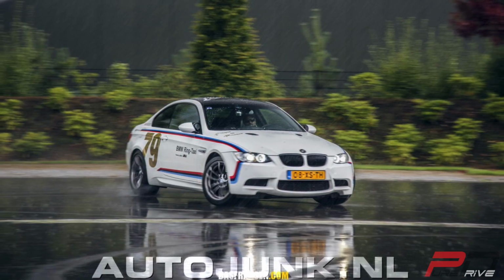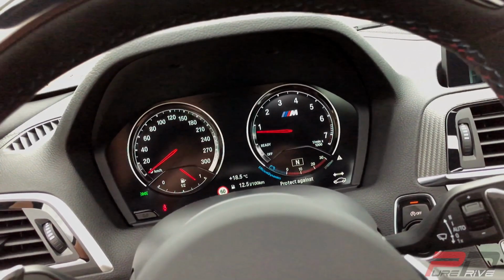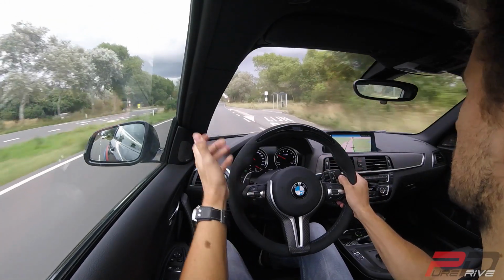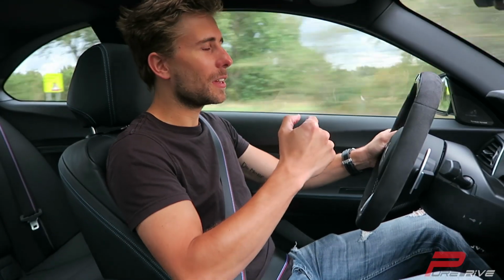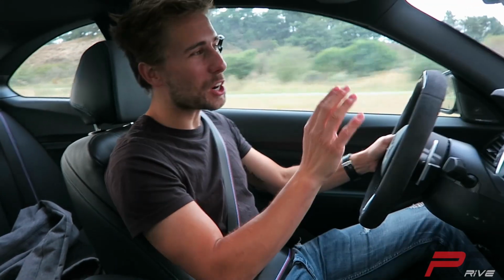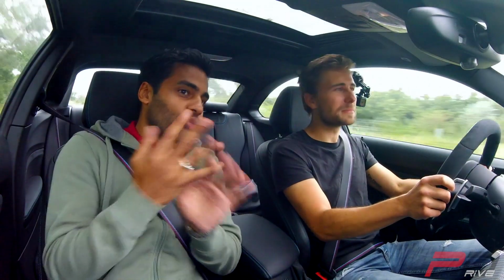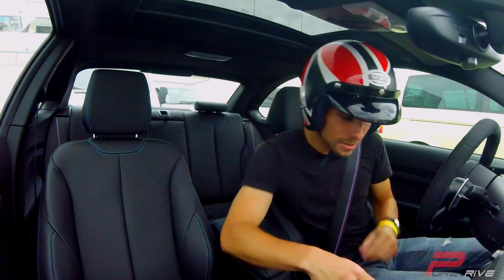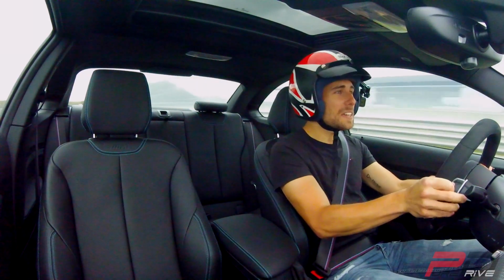Can the BMW M2 live up to the E46 M3 Legacy?!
Lets find out if the BMW M2 can live up to the E46 M3 Legacy!

- 2018 BMW M2
- 3.0L straight-six twin scroll turbo 370 BHP
- The Carvlogger car
- I forgot to mention in the video... Not great seats!
- One of the most, if not THE most expensive M2
- Possibly the best M car of today
- "Better" than the E46 M3?